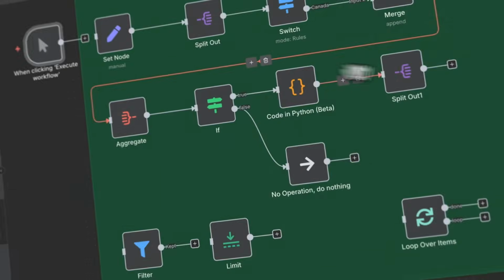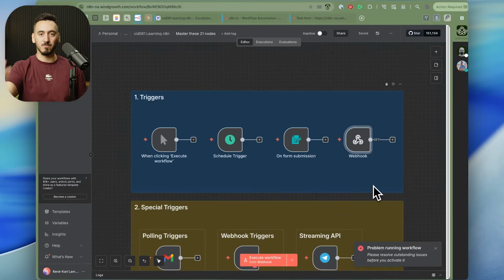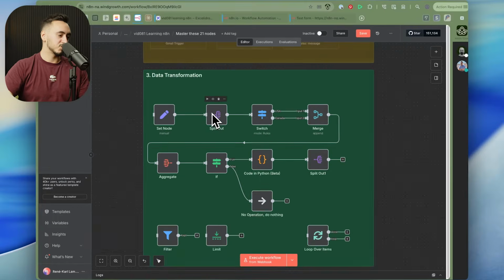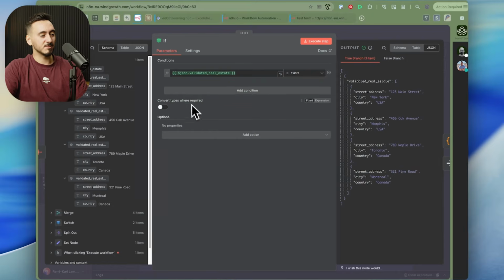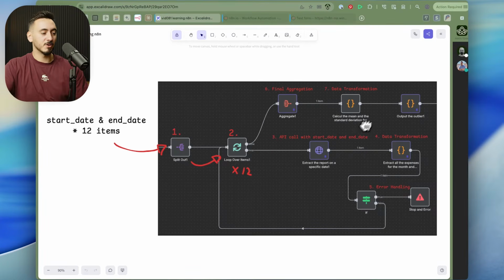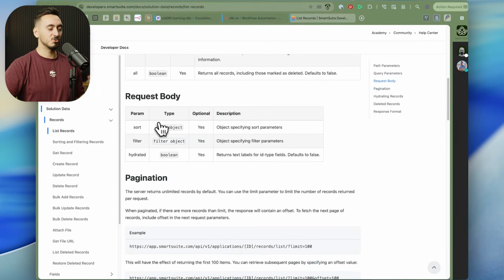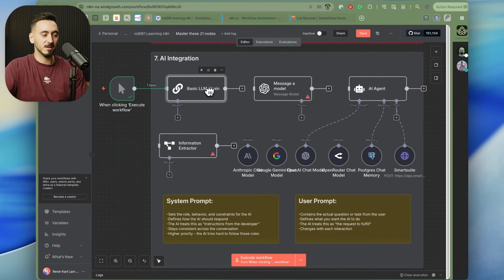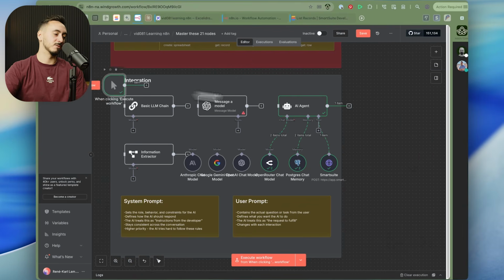Learn 80% of n8n By Mastering These 21 Nodes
In this video, im teaching you the 21 most essential nodes that allow you to master n8n. The reality is that if you know the 7 main component categories I'm sharing in this video, you can build anything from simple workflows to full-blown applications.

This video is for you if you're looking to fast-track your n8n learning and start integrating workflows at your job, for your business, or for your clients.

Video Timestamps:
00:00 - Intro
00:40 - Triggers
07:18 - Special Triggers
09:36 - Data Transformation
20:59 - Essential Tools
23:17 - Essentials for Integrations
26:56 - Storage
28:12 - AI Integration
35:00 - Outro